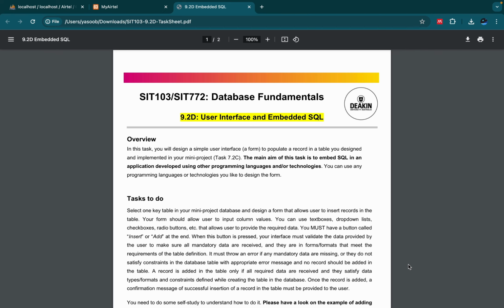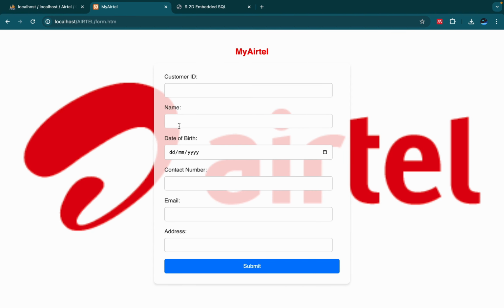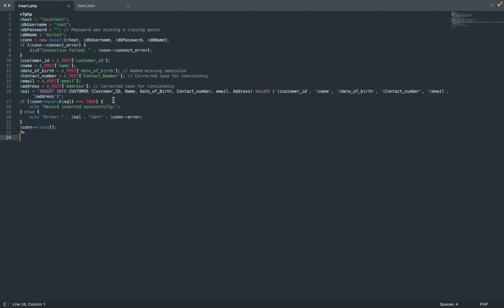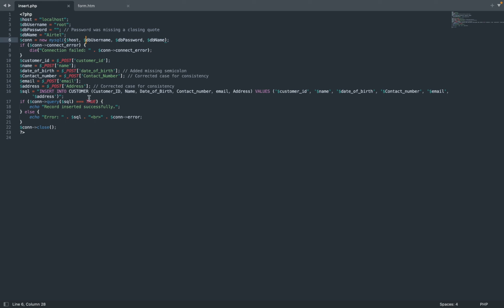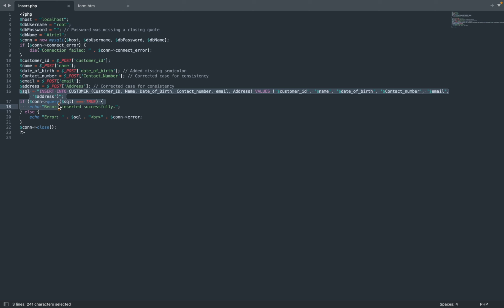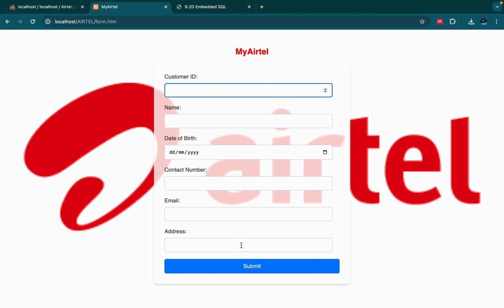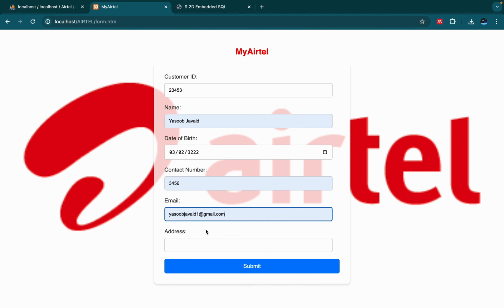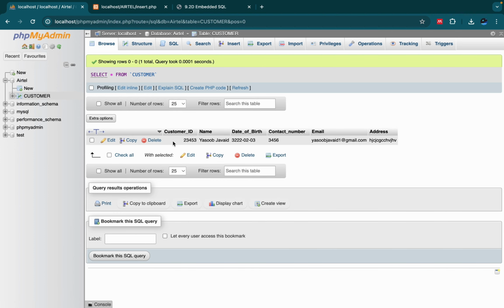9.2D Embedded SQL